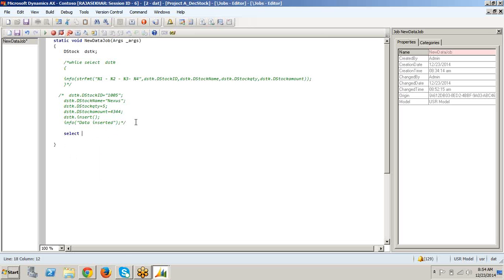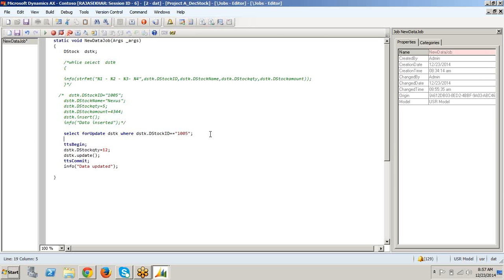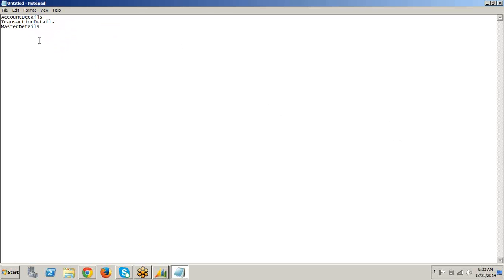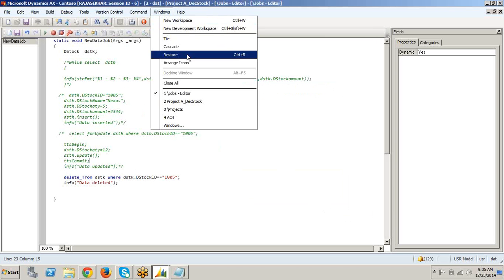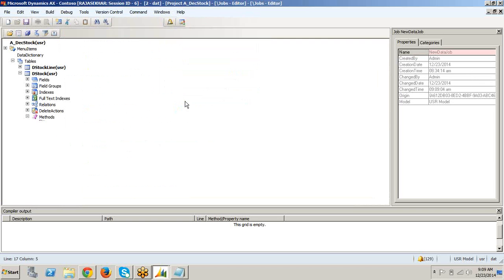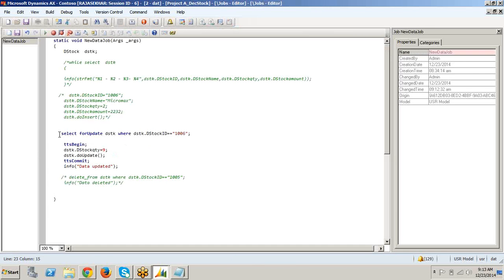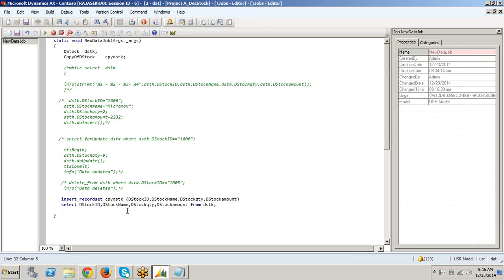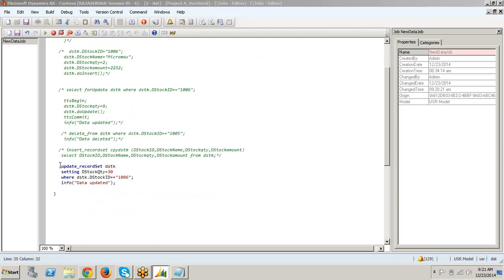Dynamics AX 2012 Tutorial 2